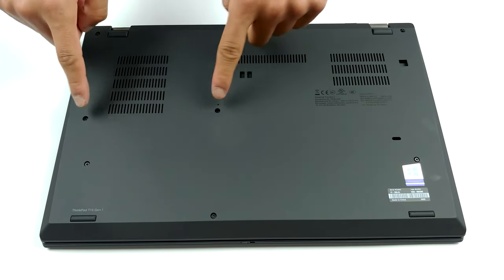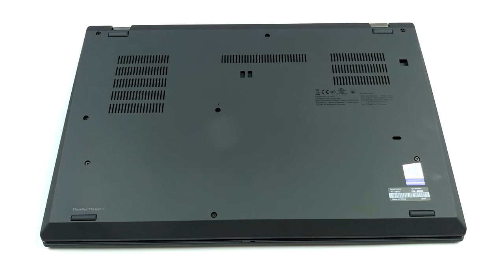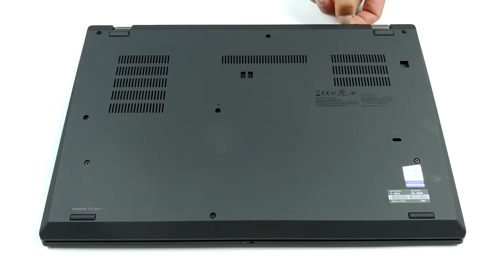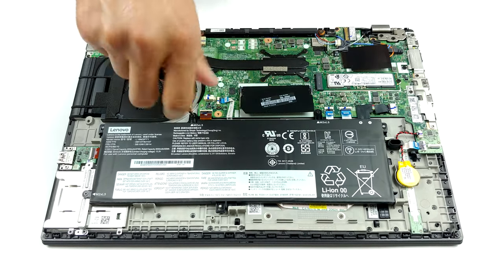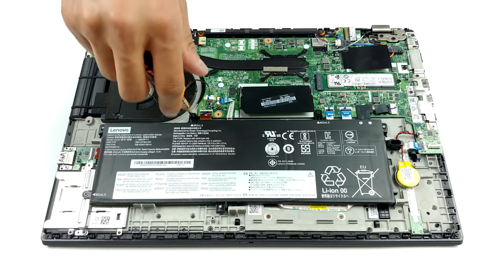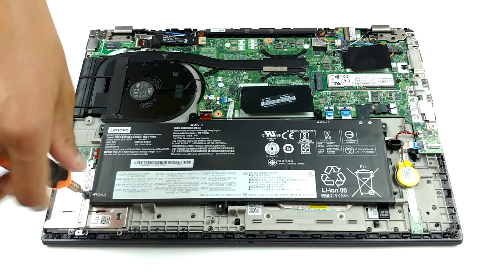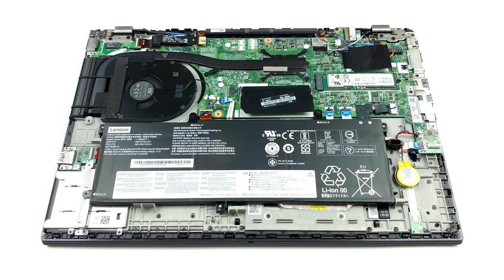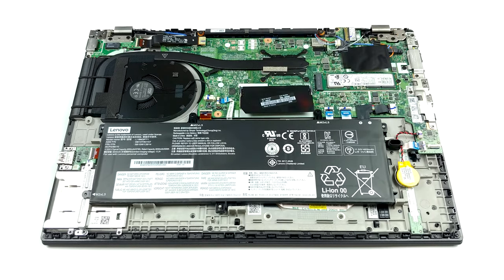🛠️ Lenovo ThinkPad T15 - disassembly and upgrade options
✅  LaptopMedia.com